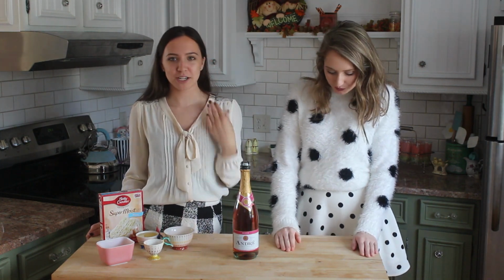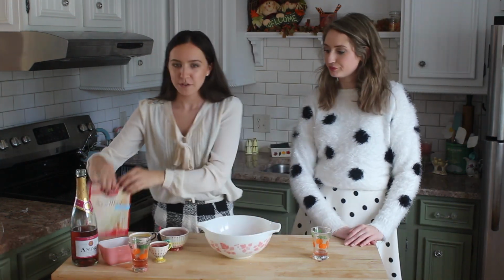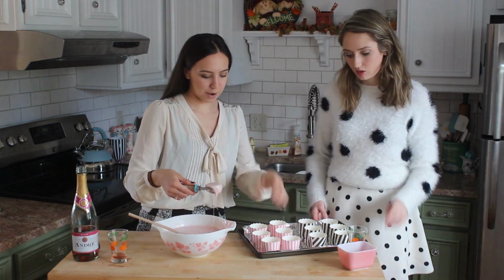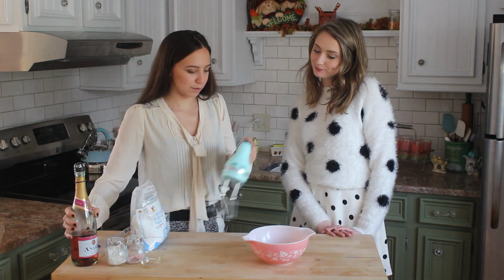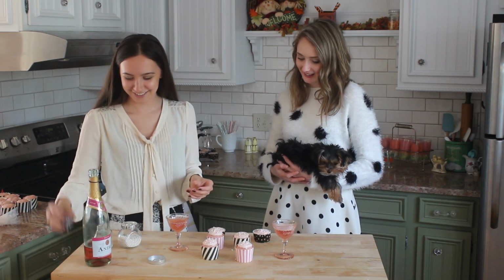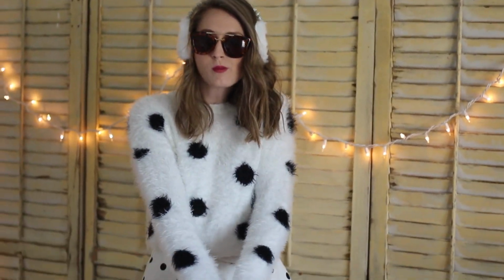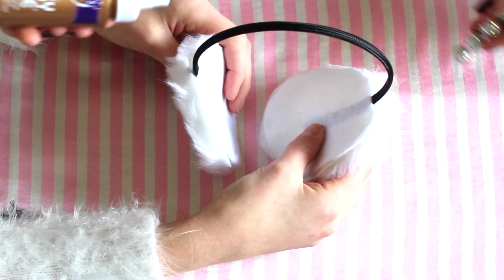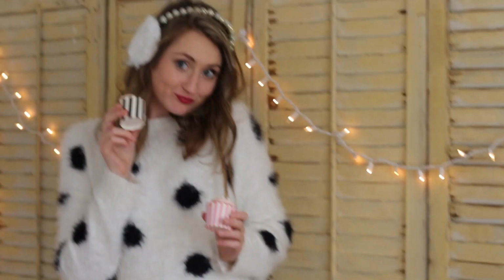DIY SCREAM QUEENS COSTUMES + PINK CHAMPAGNE CUPCAKES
Hello my lovely cupcakes! Today I am showing you how to get some Chanel inspired outfits from the TV show Scream Queens! I will also teach you how to make Chanel #3's earmuffs and pink champagne cupcakes!

SweetEmelynes

Recipe **If you are not allowed to have alcohol you can try sparkling cider/juice!